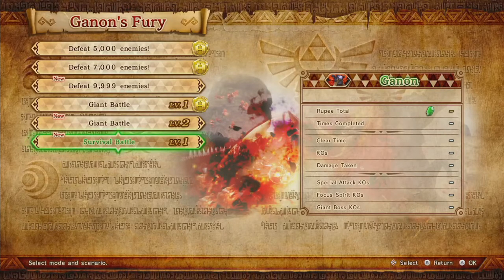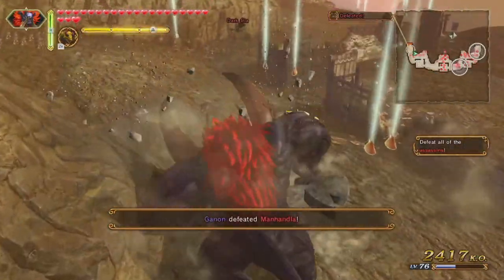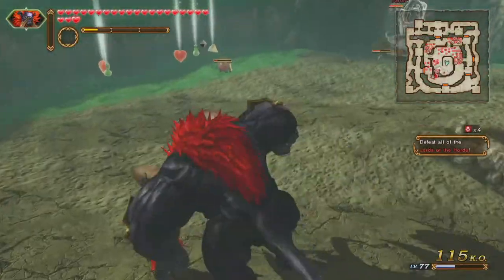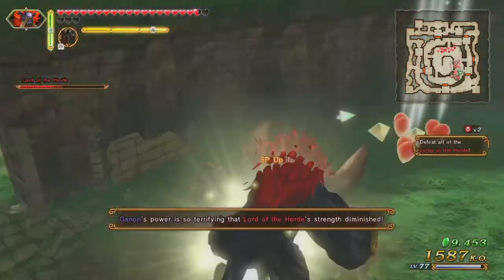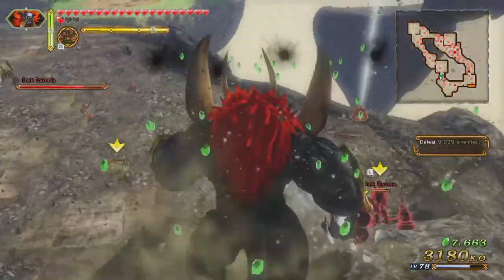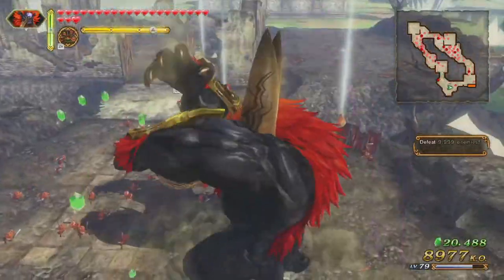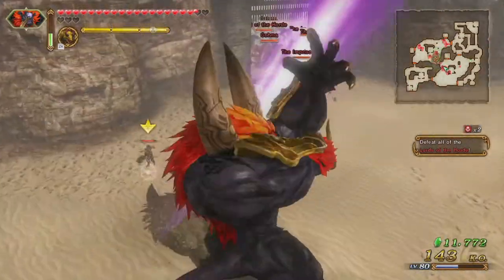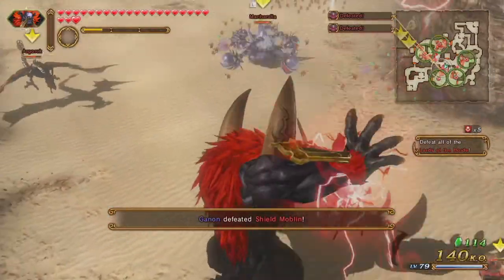Hyrule Warriors Definitive Edition Switch 100% Playthrough Part 51. Ganon's Fury Part 2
PLEASE READ DESCRIPTION FOR MORE INFO!

Hello guys and welcome to my new playthrough.  I will be playing a game that has been out for a while now.  This is Hyrule Warriors Definitive Edition for Nintendo Switch, and I am going to be doing a 100% playthrough of this game.
Definition of 100%:

All Difficulties completed for Legend/Free Mode
All Characters Leveled to 255 (Including Ganon + Cucco)
All Adventure Maps Completed with Full A Ranks
All Badges Unlocked for All Characters
All Medals Unlocked
All Fairy Skills Unlocked
All Fairy Clothes Collected
All Skulltulas Collected
All Challenges Completed with A Rank with All Characters
All Ganon's Challenges + Cucco Challenges Completed with A Rank

I will not be showing leveling all character to 255 but instead do it in my free time instead.  This playthrough is longer than normal so expect long breaks between videos.